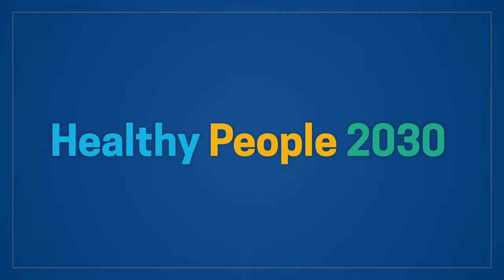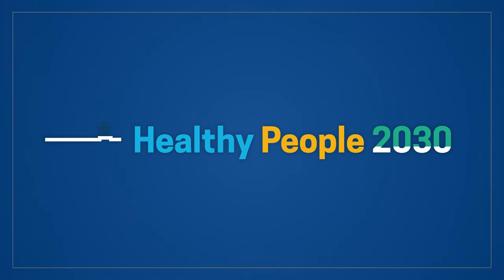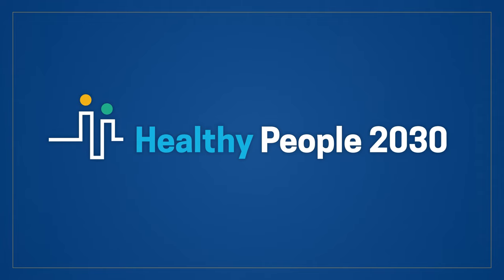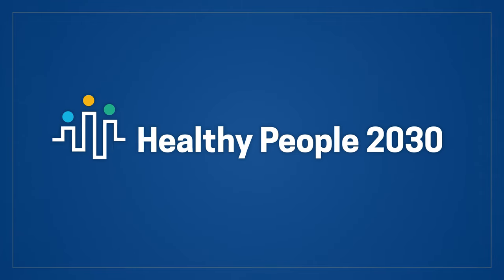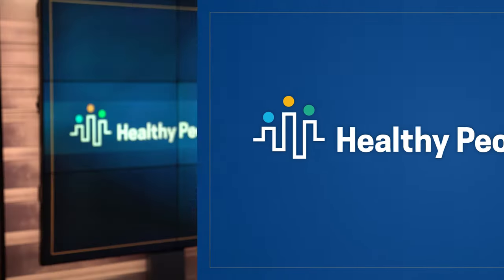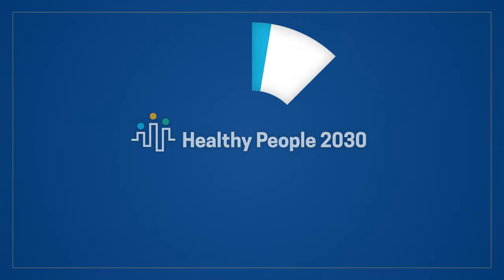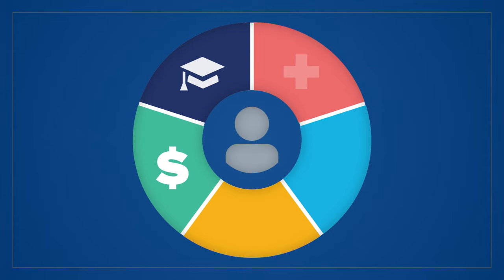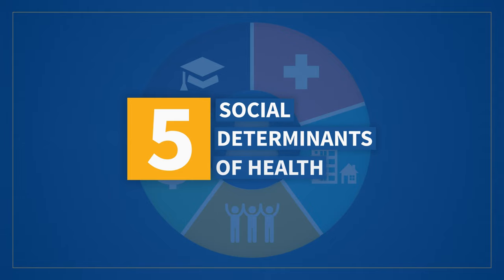5 Social Determinants of Health in Healthy People 2030 | May 2022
This short video provides an overview of the 5 domains of the social determinants of health as found in Healthy People 2030.